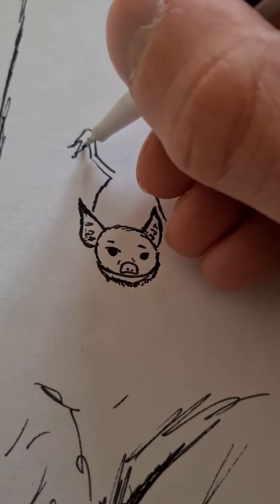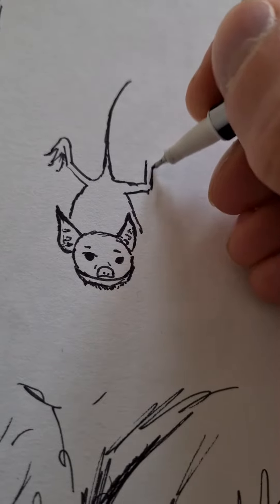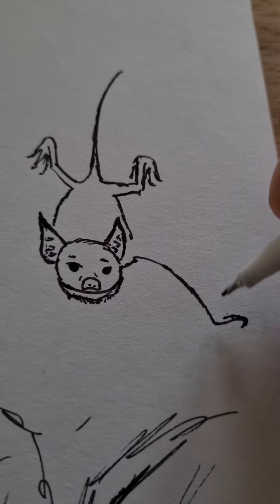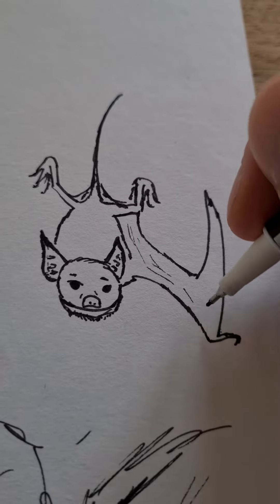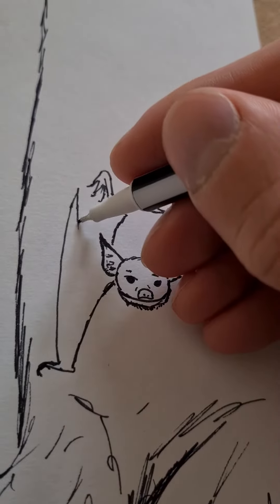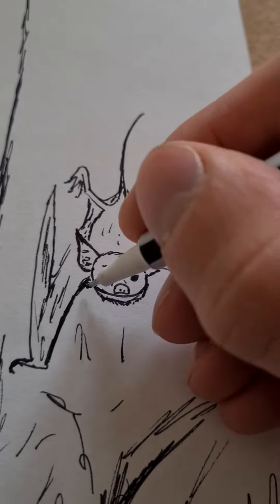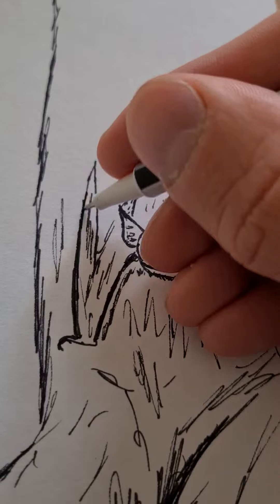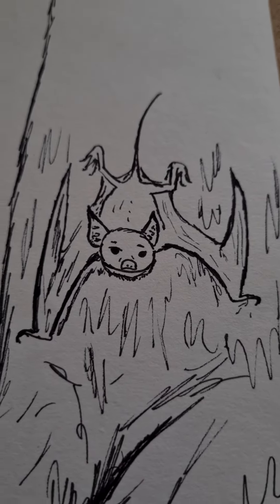Drawing all mammal families/Alle zoogdierfamilies tekenen 88: Mouse-tailed bats/Klapneusvleermuizen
For this series I make cartoon drawings of members of all living mammal families. Voor deze serie maak ik cartoontekeningen van vertegenwoordigers van alle levende zoogdierfamilies. Episode 88: Lesser Mouse-tailed Bat/ Kleine Klapneusvleermuis  (Placentalia, Chiroptera, Rhinopomatidae, Rhinopoma hardwickii)